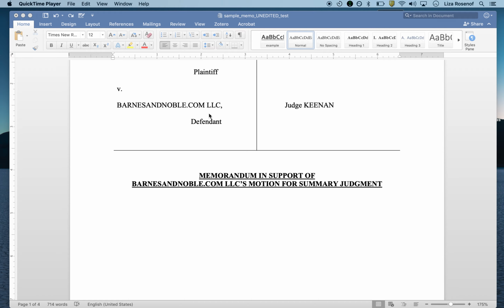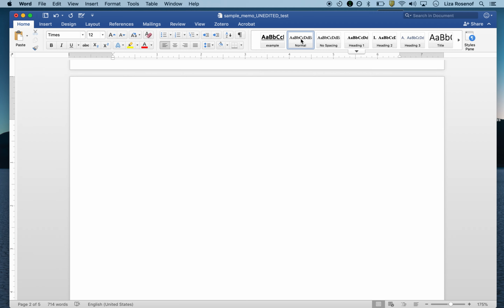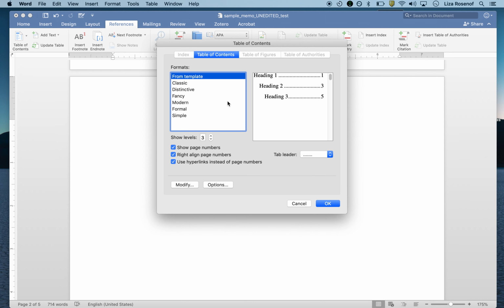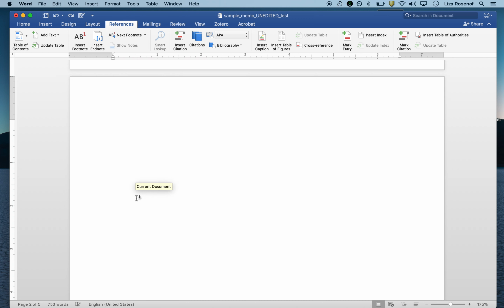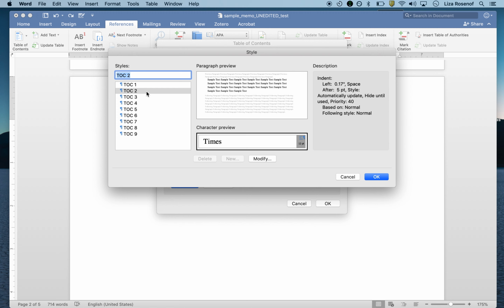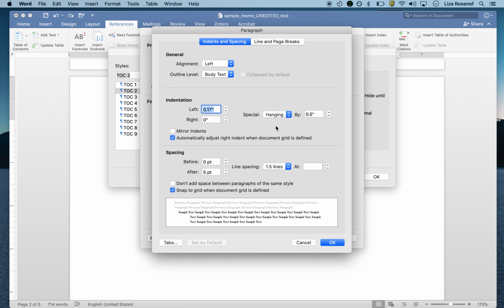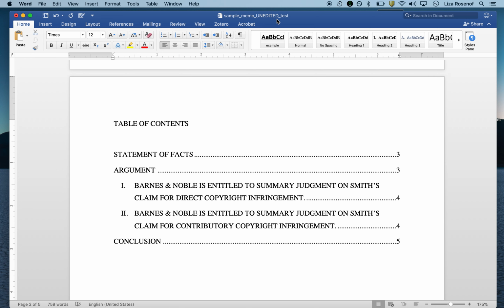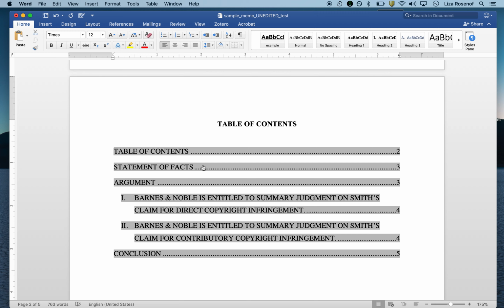Formatting an Appellate Brief (Part 2 of 3)